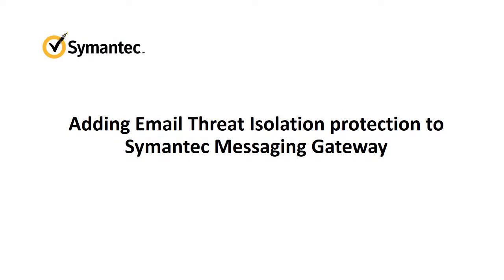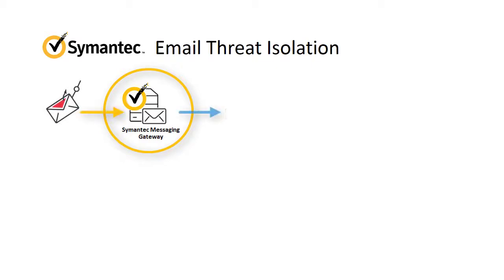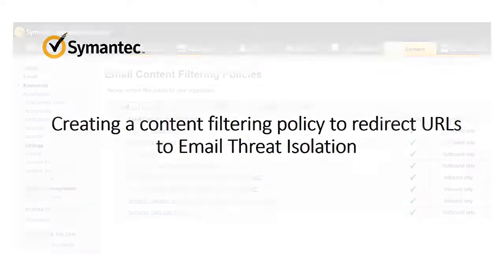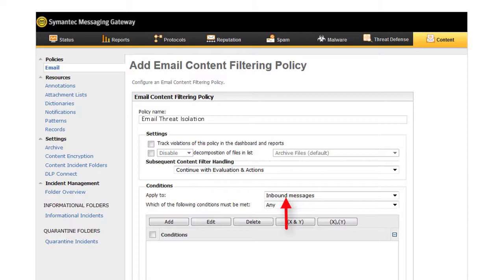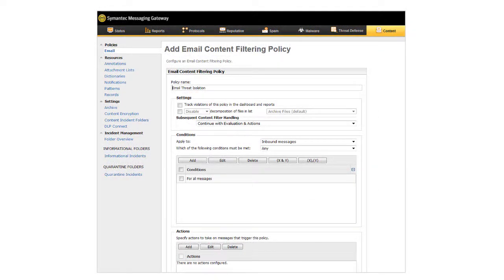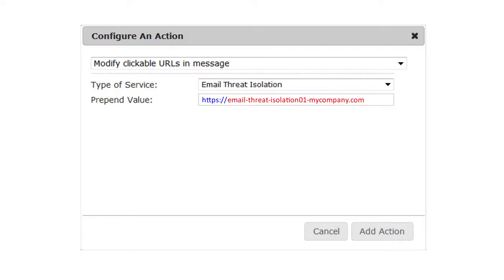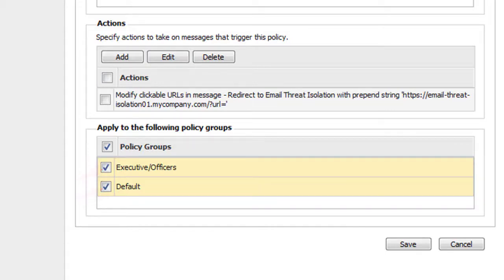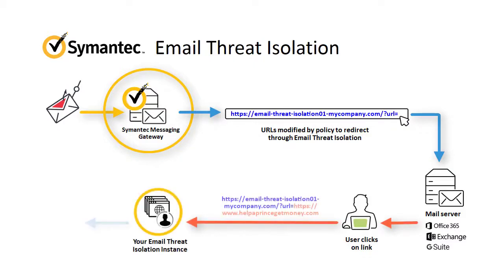Adding Email Threat Isolation to Symantec Messaging Gateway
How to create a content filtering policy in Symantec Messaging Gateway that modifies links in incoming messages. When a user clicks a one of these links, Email Threat Isolation isolates the browser from the Internet and executes all potentially malicious content. Only a safe visual stream is sent to the user.